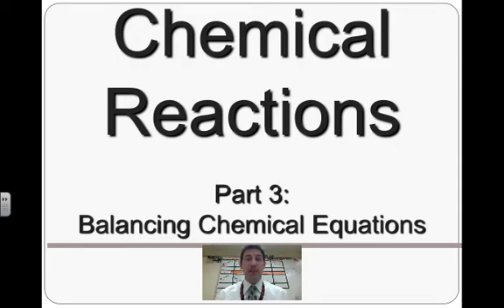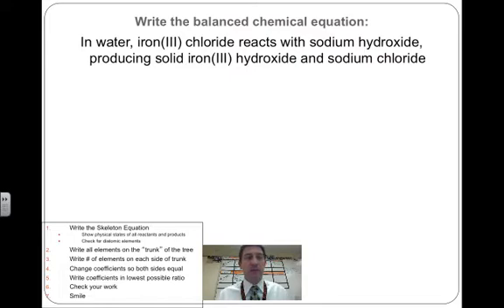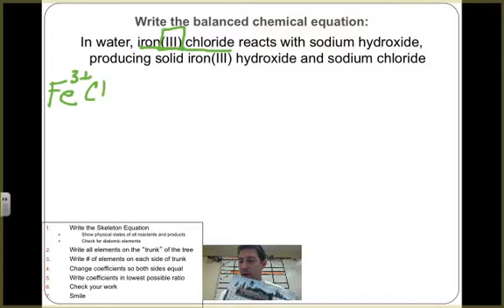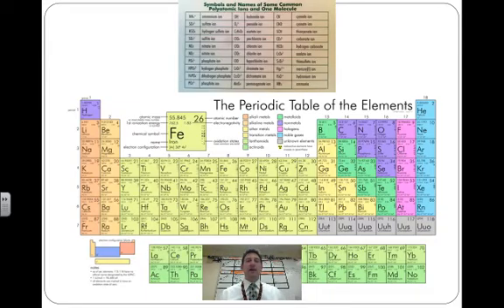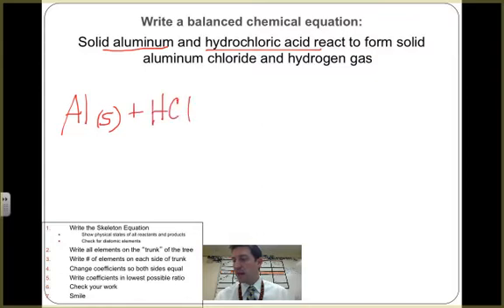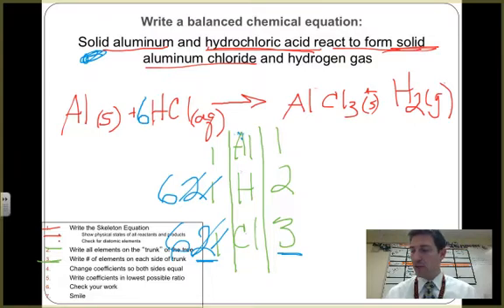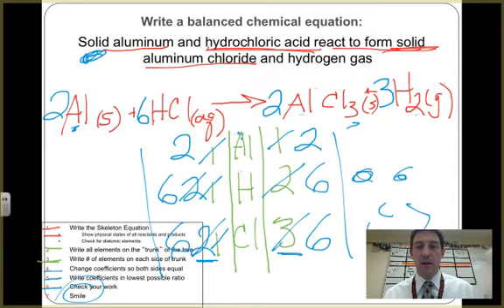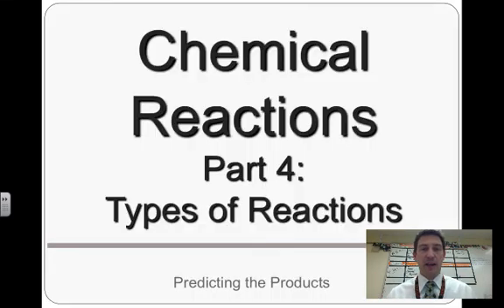Chemical Reactions 3 - Balancing Chemical Equations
Balancing Chemical Equations is an fundamental skill in Chemistry. In this video Craig Beals explains how to use the Tree Method (T-Method) to easily balance chemical equations.

Table of Contents:

00:25 - Balancing Chemical Equations
00:58 - 7 Steps for Balancing Chemical Equations
The "TREE METHOD"
02:17 - Write the balanced chemical equation:
07:59 -
08:07 - Write a balanced chemical equation:
09:21 - Marker
12:54 - Write a balanced chemical equation:
15:57 - Chemical Reactions
Part 4: